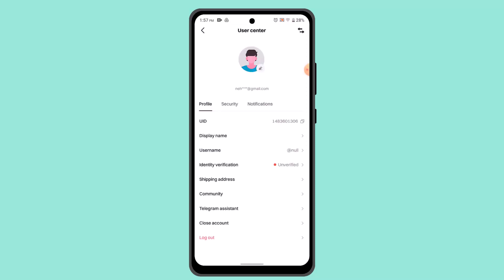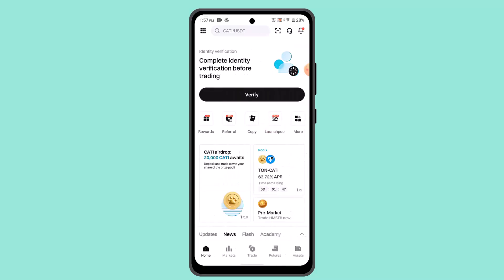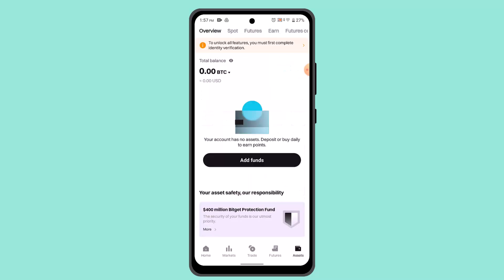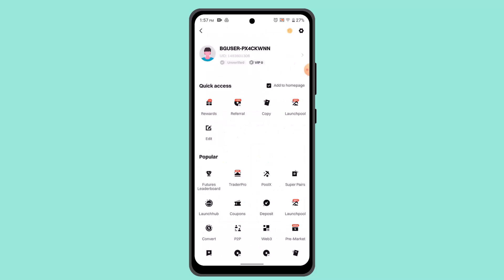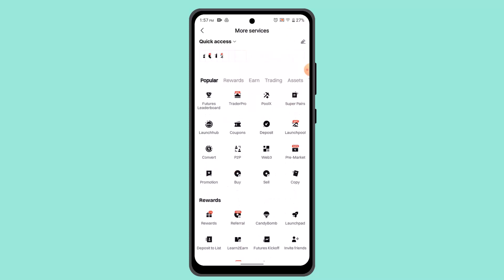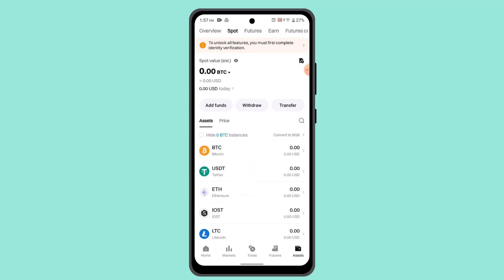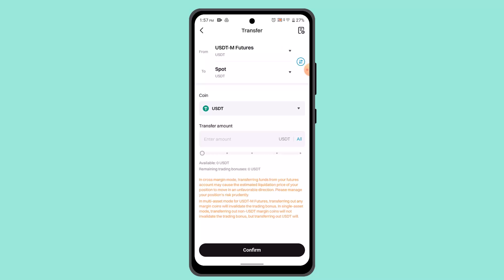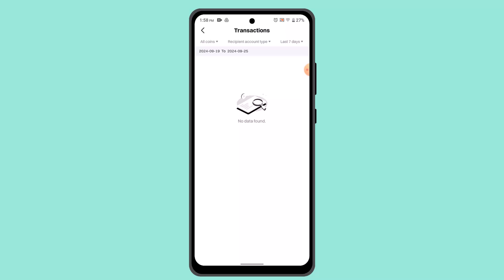How To Withdraw From Bybit To Bank Account !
In this video, you’ll learn the steps to withdraw funds from your Bybit account to your bank account. Follow this guide for a seamless and secure transaction:

Steps to Withdraw from Bybit to Bank Account:
Log into Your Bybit Account
Start by opening the Bybit app or website and log into your account with your credentials.

Navigate to the Asset Section
Once logged in, you will be directed to the homepage. From here, select the Asset button to view your account balances.

Select Fiat Currency
Swipe left to locate the Fiat Currency section. If you can’t find it, go back to the homepage, click the icon at the top right corner, and select More Services to access more features.

Use the Search Bar
If you’re still unable to find the Fiat Currency option, you can use the Search Bar tool to locate it quickly.

Initiate the Transfer
After selecting Fiat Currency, click the Transfer button. Input the amount you want to withdraw, choose the appropriate withdrawal method, and then proceed.

Enter Verification Details
You’ll be asked to provide verification details such as your Email and Google 2-factor authentication code to ensure the security of your transaction.

Select Bank Account
Choose the bank account where you want the funds transferred. If your bank account is not linked yet, you will need to add it to proceed with the withdrawal.

Confirm and Complete the Withdrawal
After confirming the transaction details, click on Confirm to finalize the withdrawal. Your funds should be transferred to your bank account shortly.

By following these steps, you can successfully withdraw funds from your Bybit account to your bank account.

Timestamps:
0:00 Introduction
0:06 Logging into Bybit Account
0:19 Selecting Assets and Fiat Currency
0:46 Transferring Funds
0:56 Entering Verification Details
1:02 Choosing a Bank Account
1:09 Completing the Withdrawal
1:16 Conclusion